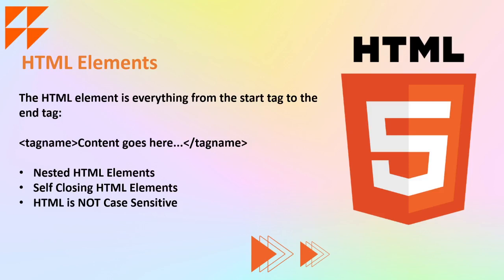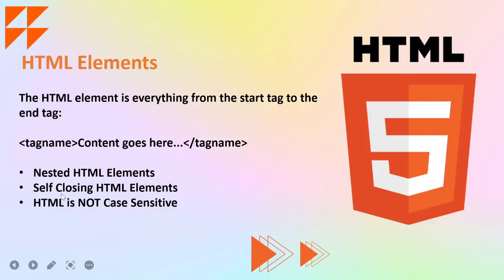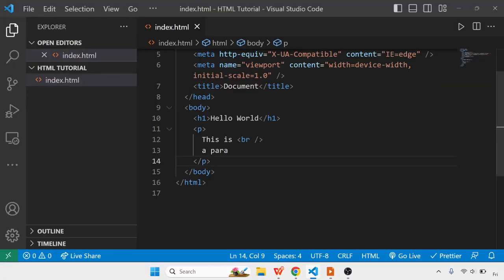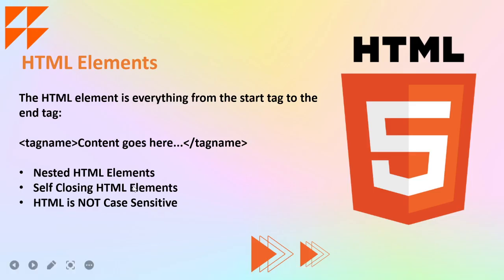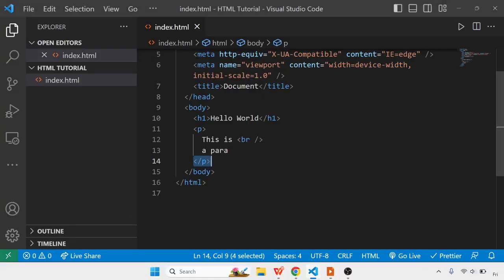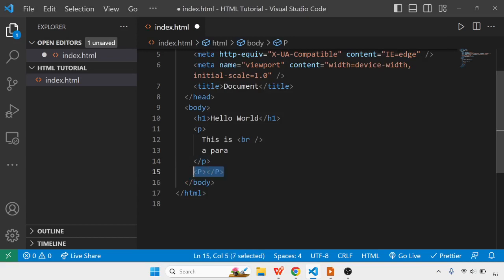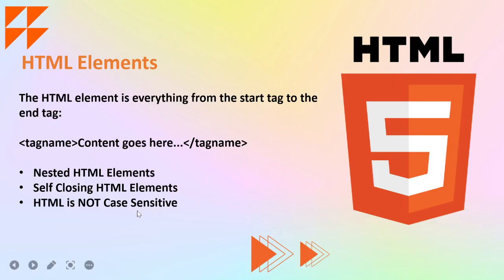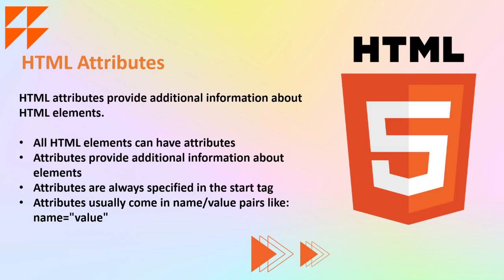Elements and Attributes in HTML | HTML Tutorial #3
Topics Covered in this video :

HTML Tutorial
What is HTML
Why we use HTML
First webpage in HTML
How to create HTML file
How to create HTML web page
How to create webpage in HTML
HTML Tags
What is HTML Tag
Use of HTML Tags
Why we use HTML  tags
HTML Elements
What is HTML Element
Use of HTML Elements
Why we use HTML Elements
HTML Attributes
What is HTML Attribute
Use of HTML Attributes
HTML course in Hindi
HTML complete course in Hindi
HTML full course in Hindi
Why we use HTML Attributes
Hypertext markup language tutorial